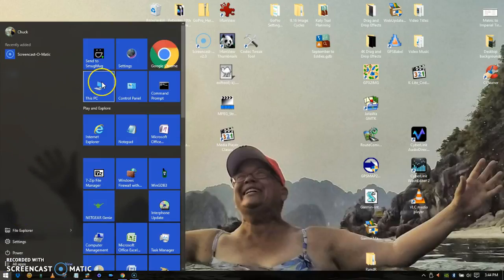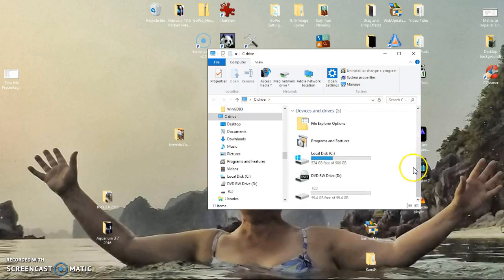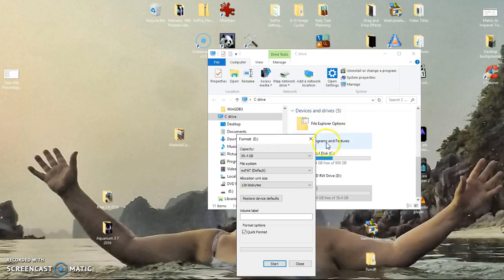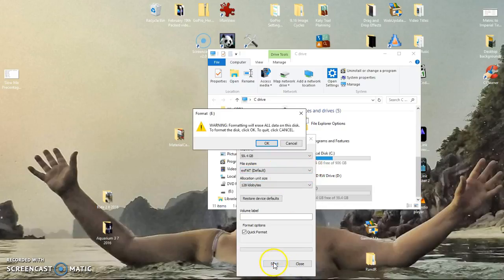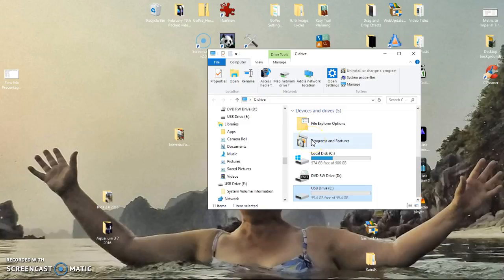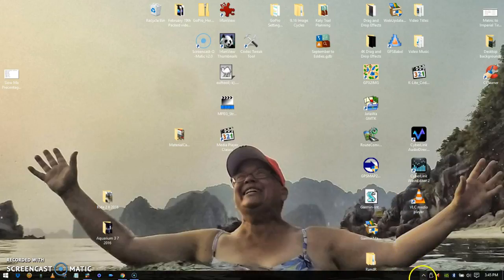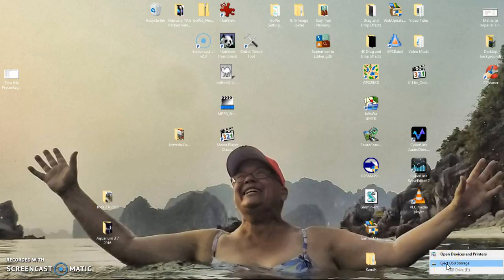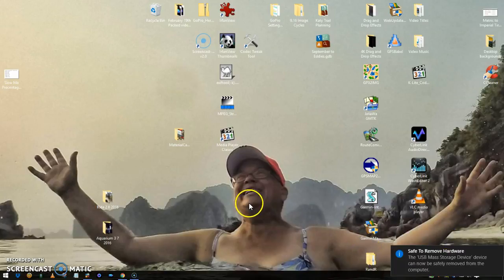Properly SD Card Formatting for Gopro Cameras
A question came up about Full Format vs Quick Format. I will attempt to address it.

Should you do a full format or a quick format. Well, the answer is yes. To Both.  If you have time definitely do full format. If you are in a hurry do a quick format but test the card before relying on it.

Quick Format, what does it do?

1. Fast formatting removes files from the partition, but does not scan the disk for bad sectors
File recovery program could recover lost files. Its like taking the table of contents out of the book. The information stays there until the pages (old data) is replaced by a different page (new data)

Could take 3-5 minutes

2. Normal Format what does it do?

Full and slower formatting. Files are removed from the volume that you are formatting and the hard disk/SD is scanned for bad sectors. Does everything a Quick Format does and on recent versions (Windows Vista, 7+), formatting performs a rewrite pass over the entire drive which adds a level of security and gives your drive a fresh start for new data.

Could take hours